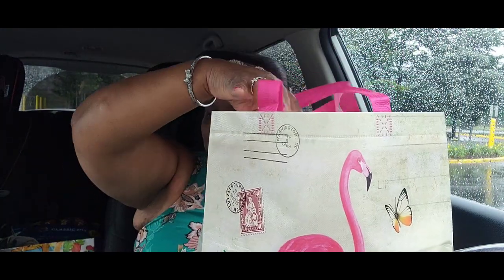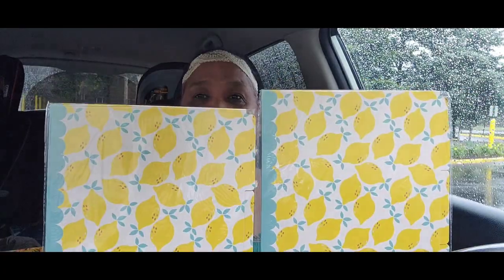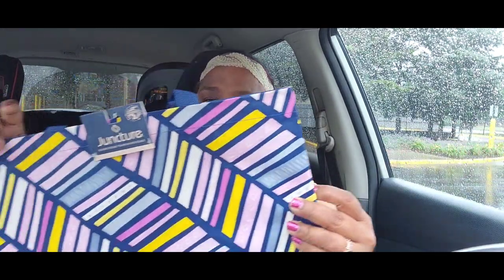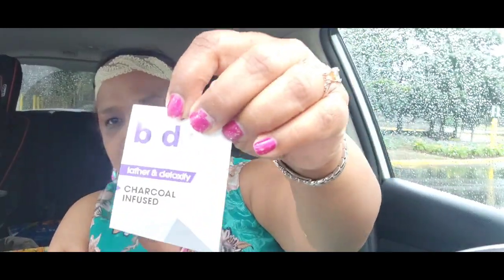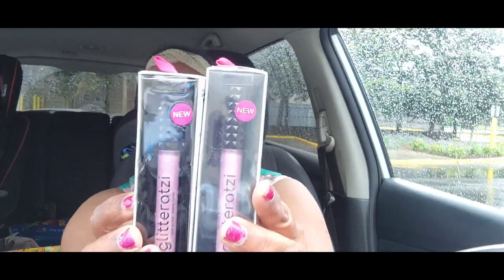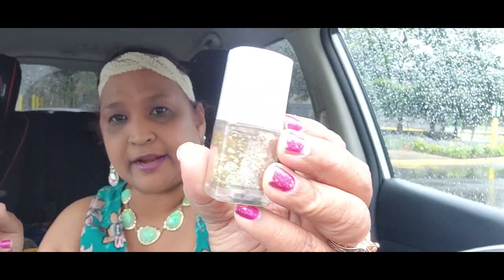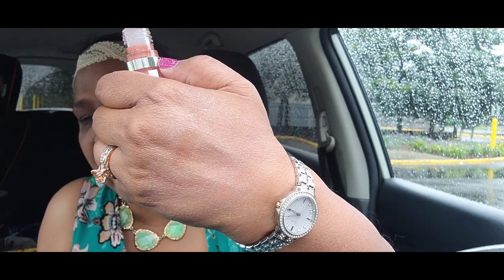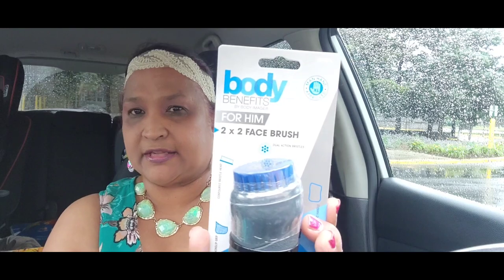Shocking dollar tree car 🚗 haul. omg come see 👀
Thank you all for the great love 💘❤💕💗 and support.  I love you all.